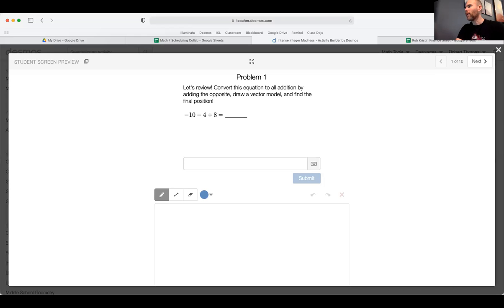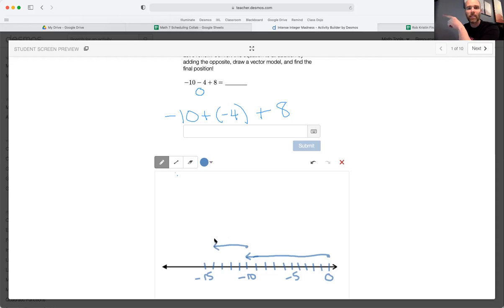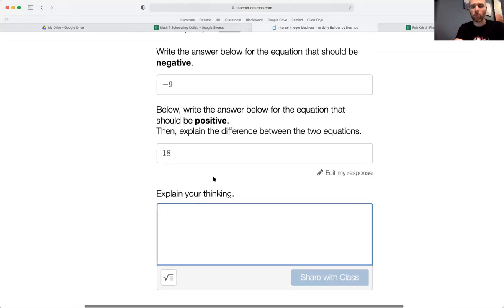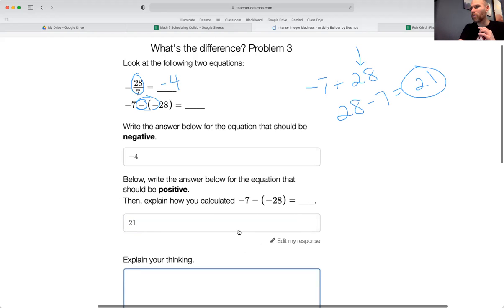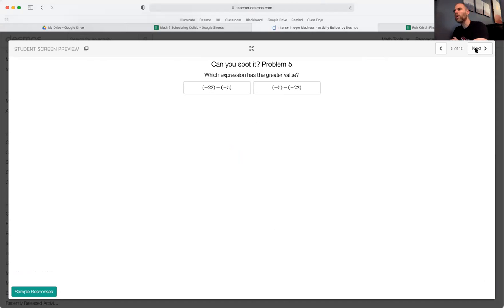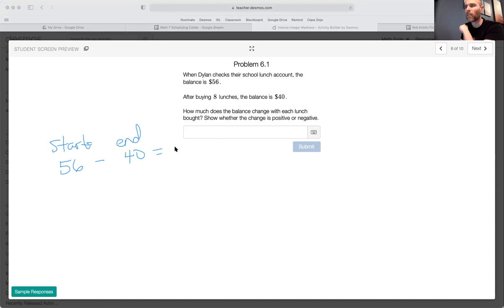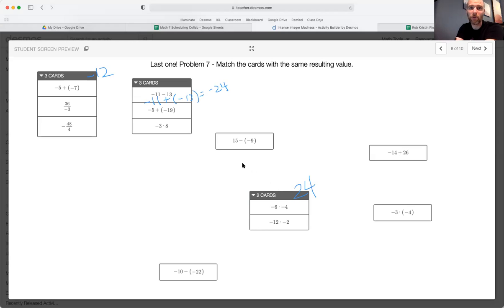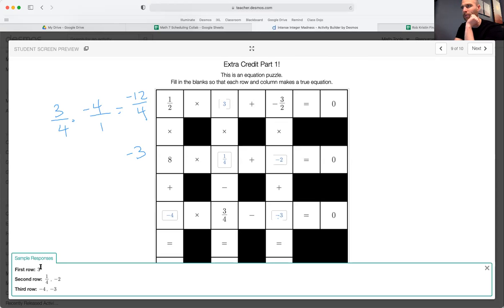Desmos Intense Integer Madness